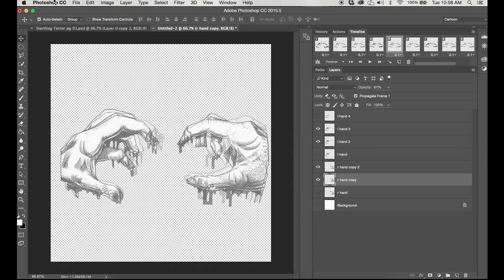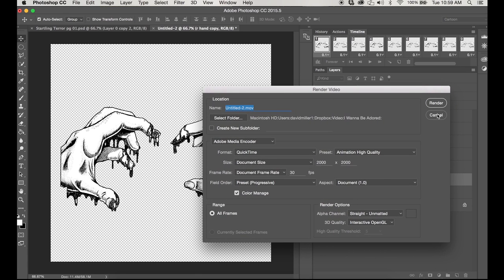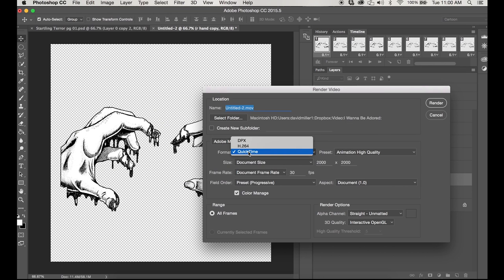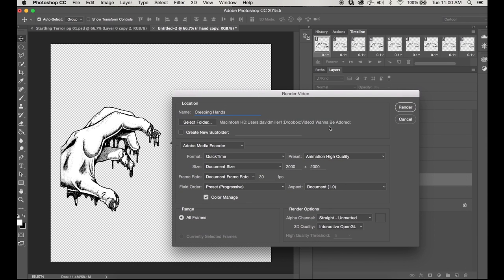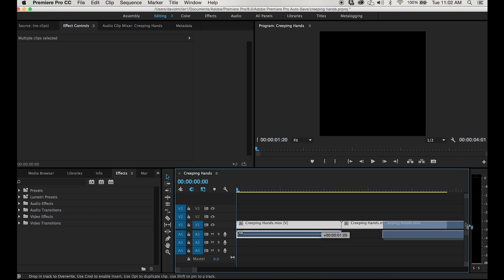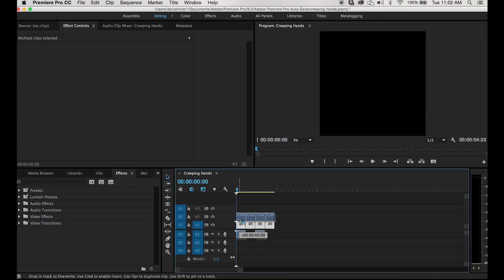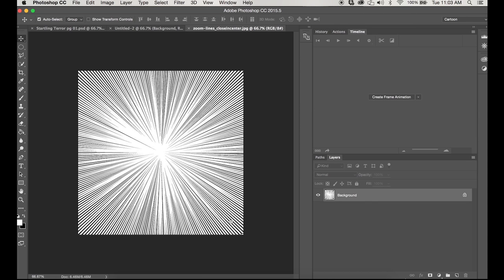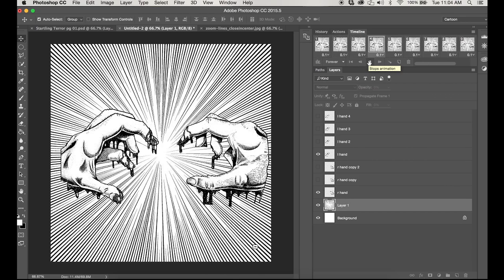07 Exporting Your Animation With The Alpha